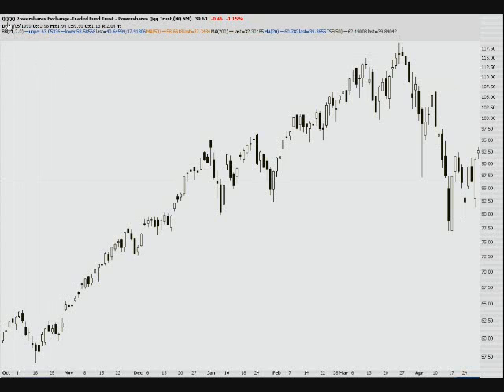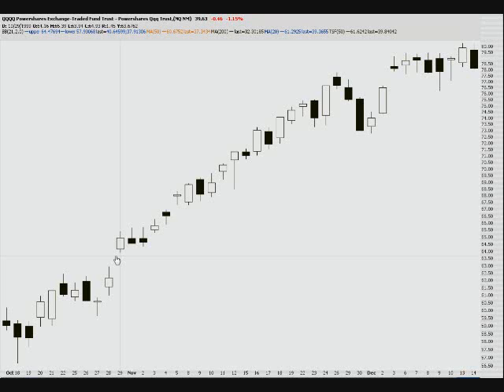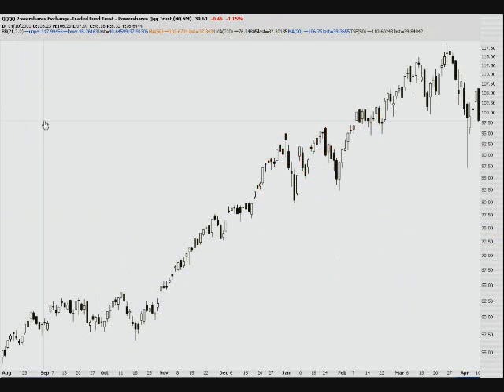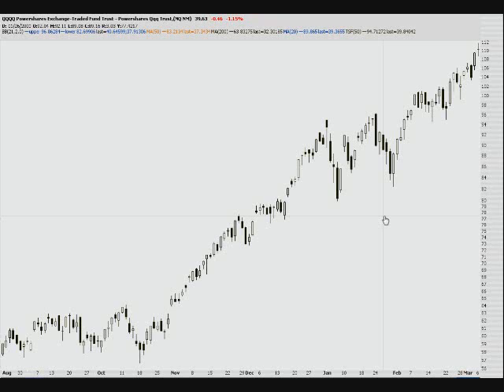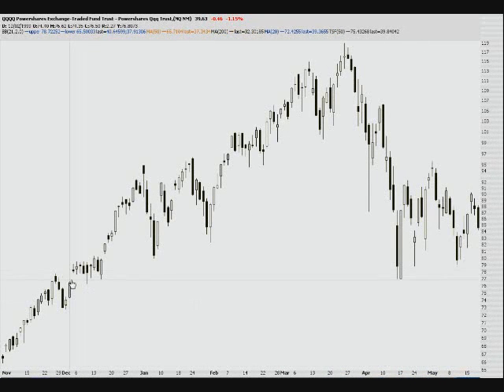09 8 16 Video 7 Gaps